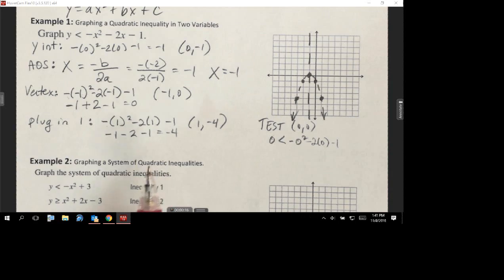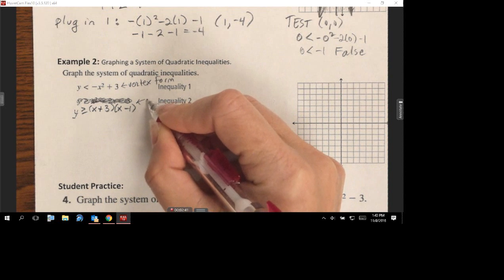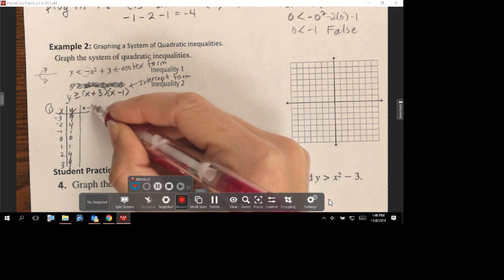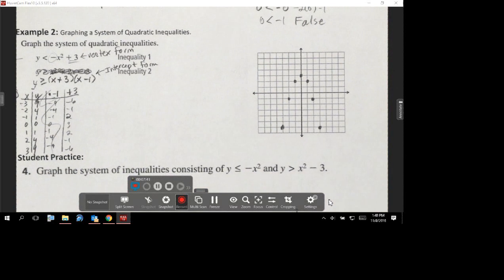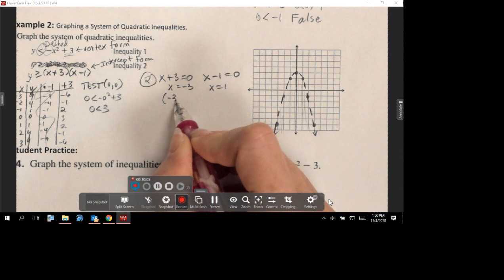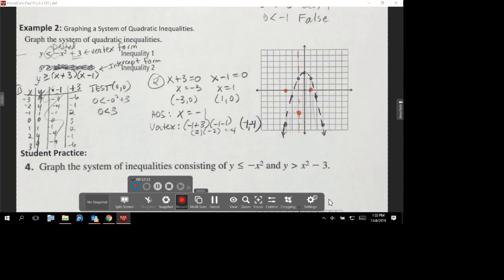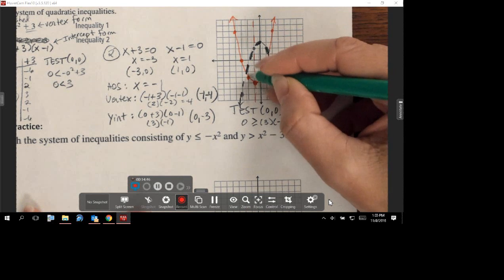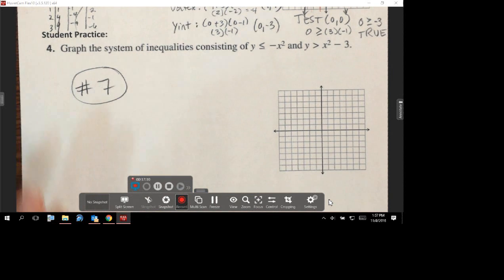Alg 2 3 6 Notes Solving Inequalities